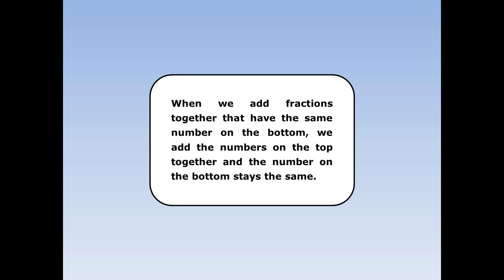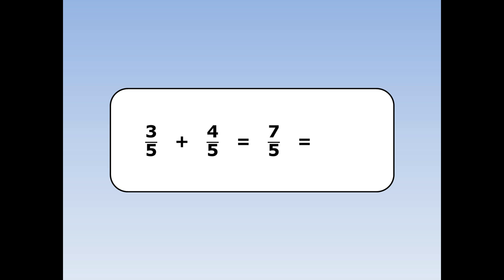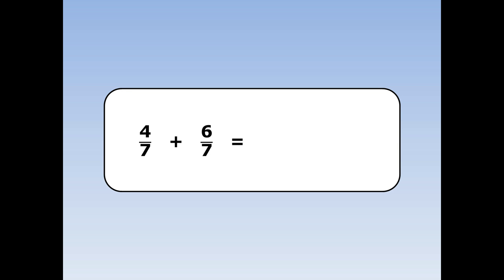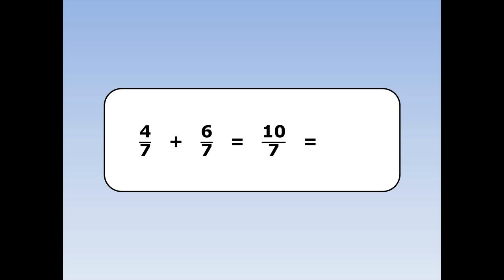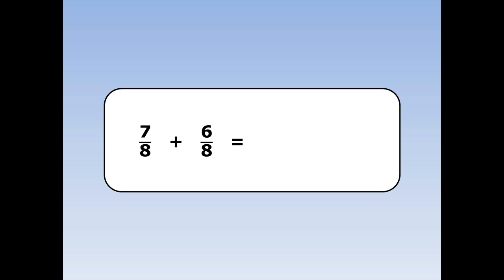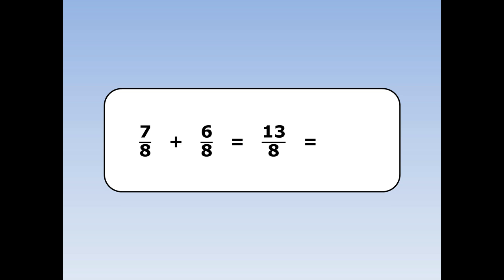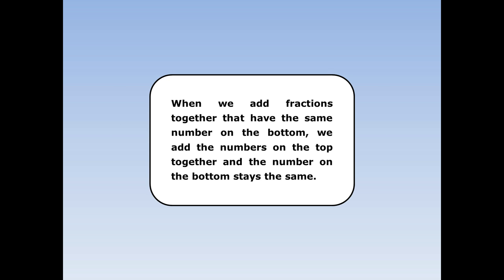Adding fractions 2